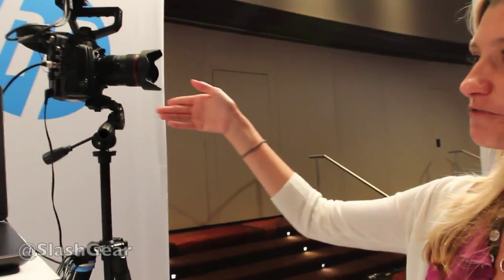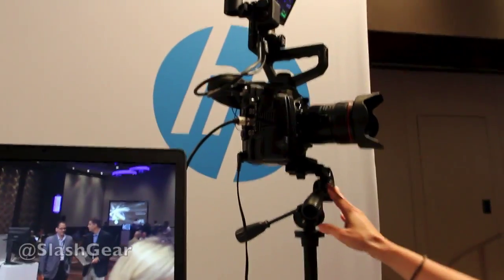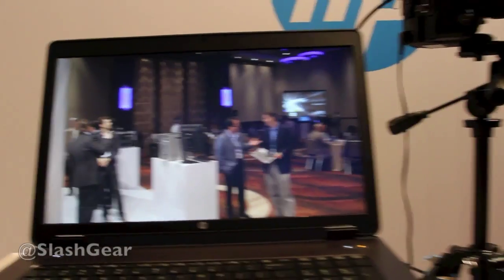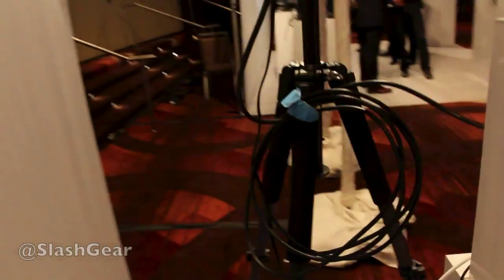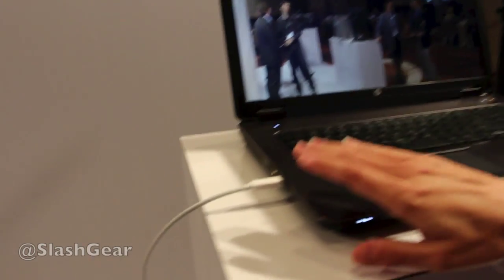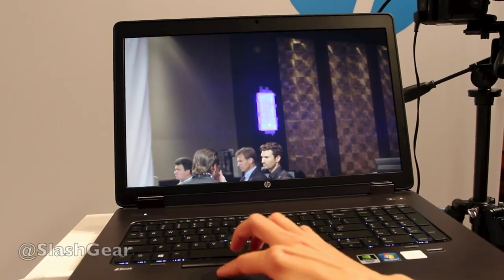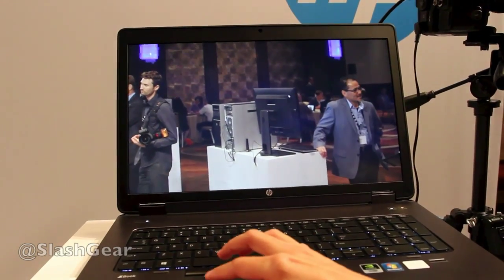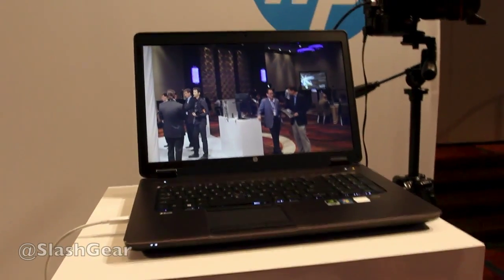HP ZBook 17 hands-on with Canon C500 and 4K video rendering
HP ZBook 17 hands-on with Canon C500 and 4K video rendering by Chris Burns for SlashGear